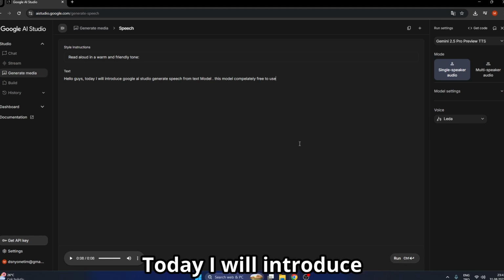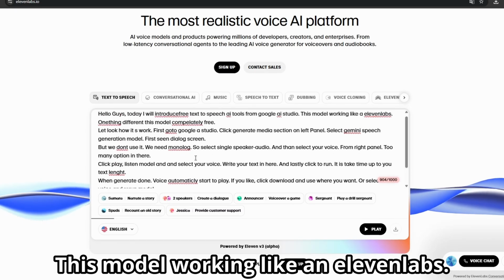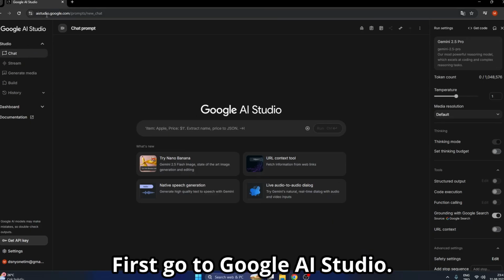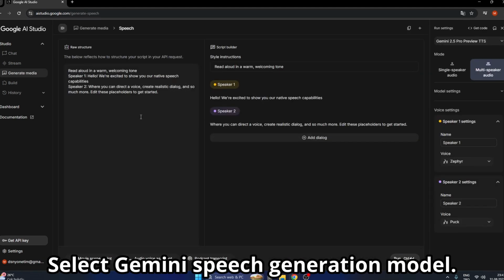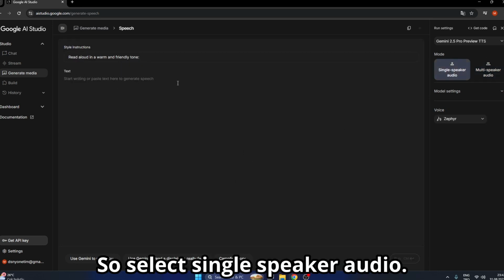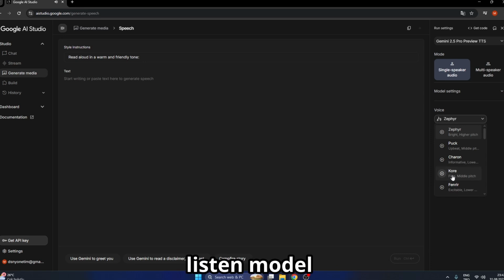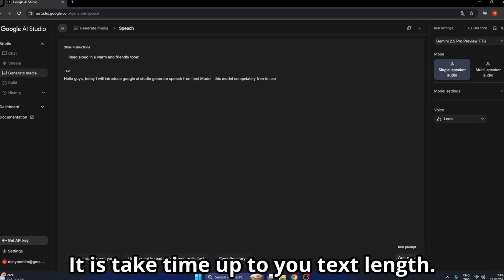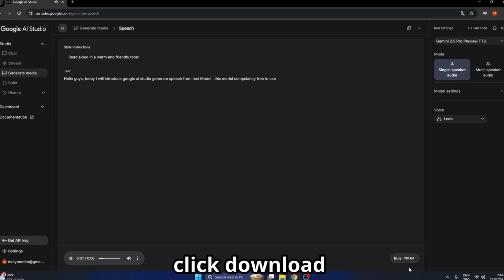FREE TEXT TO SPEECH AI MODEL ( Google Ai Studio )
The BEST FREE ElevenLabs Alternative is from Google!

Hello Guys, today I will introducefree text to speech ai tools from Google Ai Studio. This model working like a elevenlabs. Onething different this model compelately free.
Let look how it s work. First goto google a studio. Click generate media section on left Panel. Select gemini speech generation model. First seen dialog screen.
But we dont use it. We need monolog. So select single speaker-audio. And than select your voice. From right panel. Too many option in there.
Click play, listen model and and select your voice. Write your text in here. And lastly click to run. It is take time up to you text lenght.
When generate done. Voice automaticly start to play. If you like, click download and use where you want. Or select other voice and rerun model.